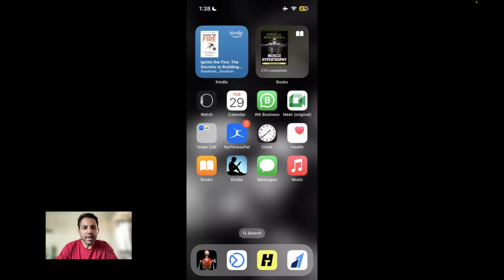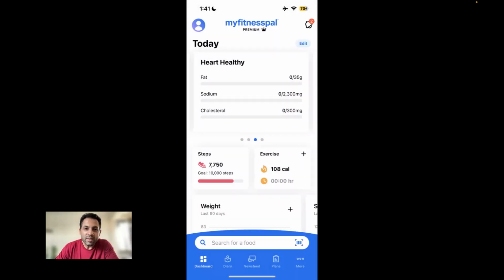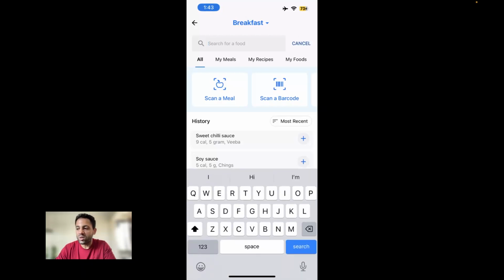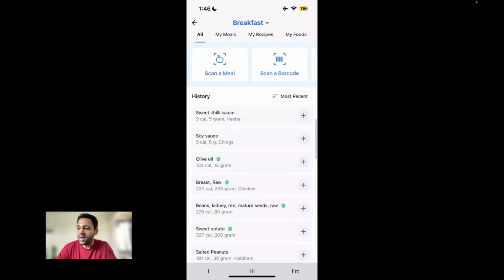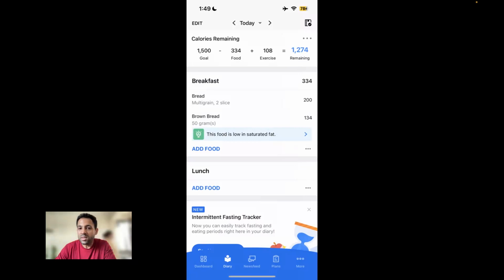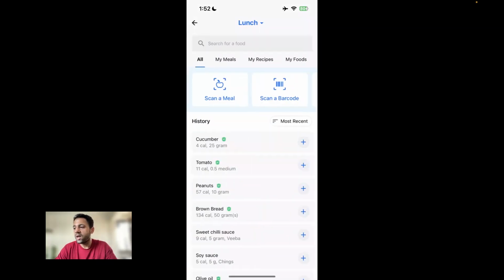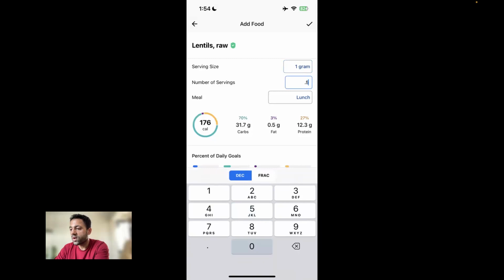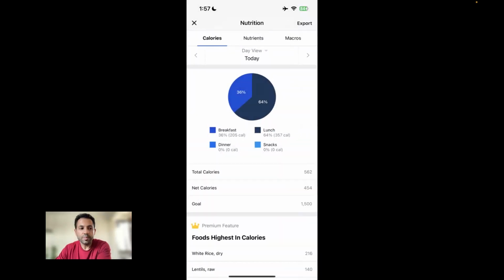How to: Use the MyFitnessPal Calorie Tracker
This video covers the basics of using the MyFitnessPal app.
It is meant for beginners who want to understand how they can get started on tracking their food on the app.

This video was recorded to support our clients, but incase you need to know anything that's not covered.

Regards. Pn